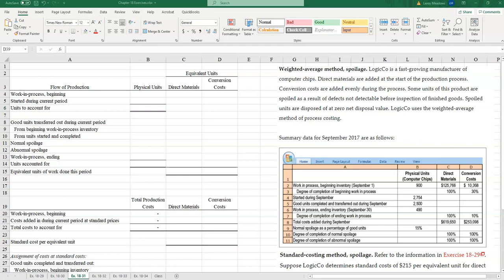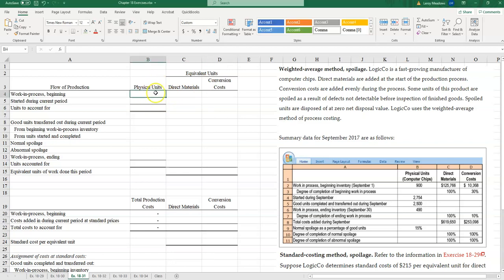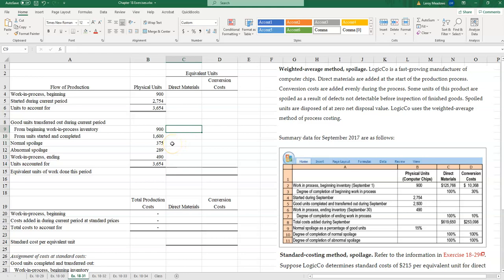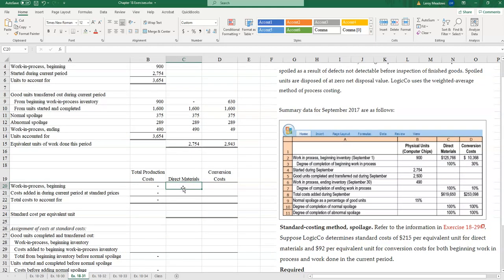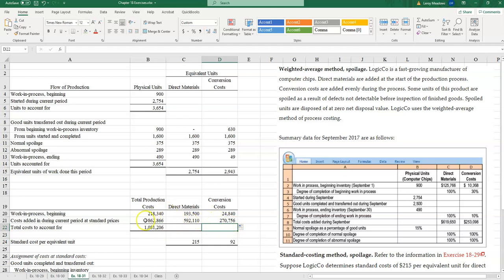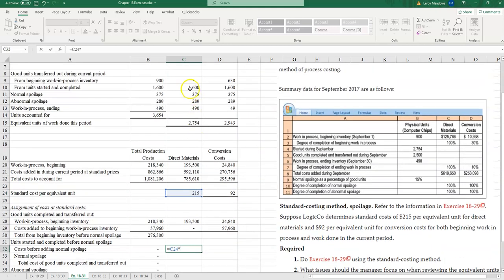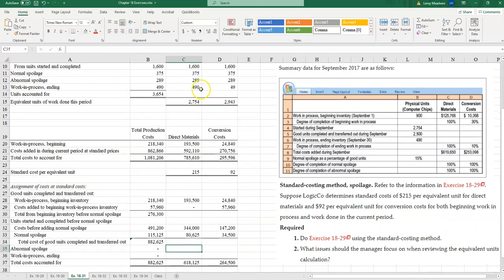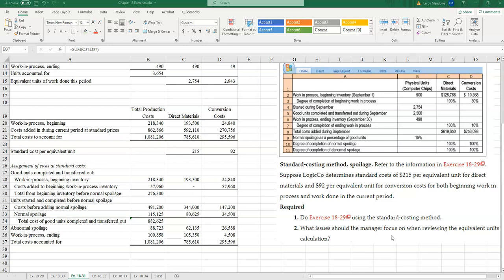Spoilage, Rework, and Scrap (Example 3: Process Costing - Standard Costing)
This video demonstrates process costing systems when accounting for spoilage using standard costs)